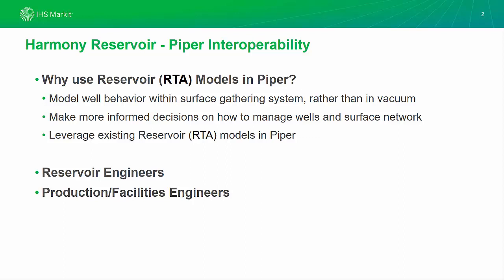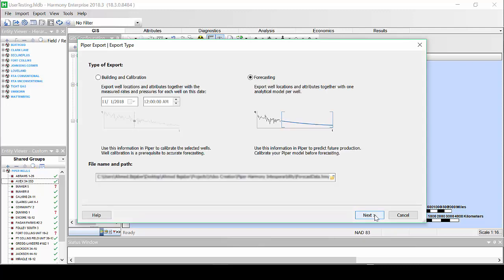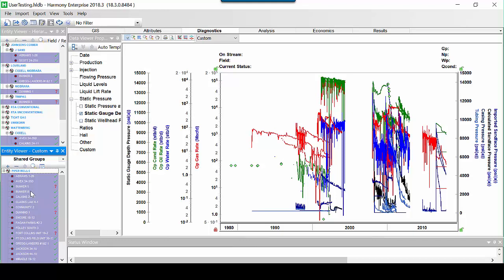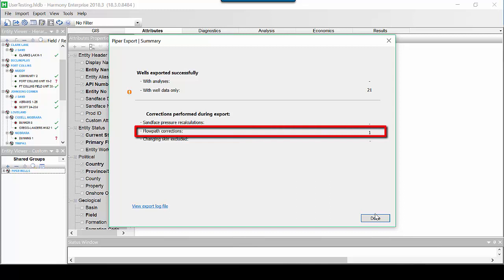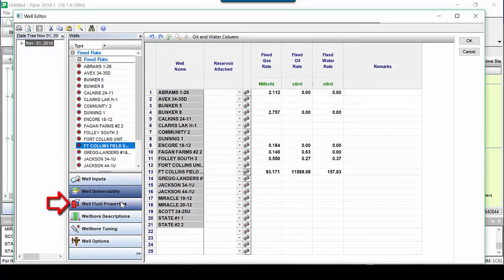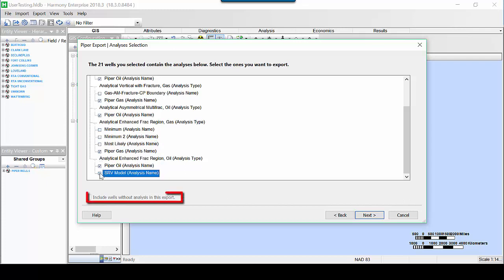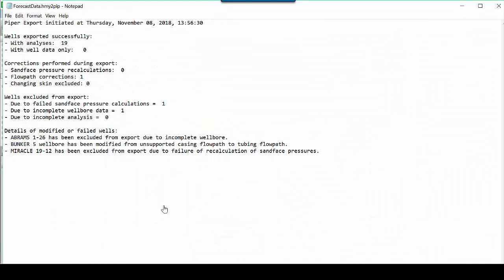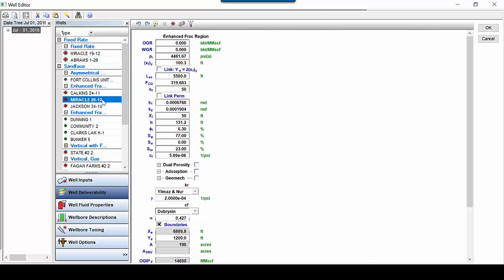Harmony Reservoir - Piper Interoperability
Harmony Enterprise – Piper Interoperability feature is now available.

Users can extract wells’ data, information, and models from Harmony Enterprise and import to Piper. This is not only convenient but also ensures consistency between projects and preserves naming conventions.

This video will demonstrate the interoperability feature, including:
-Why you may need this feature
-How to export wells in Harmony Enterprise to Piper for Building and Calibration purposes (minute 3:33)
-How to export wells (Analytical Models) in Harmony Enterprise to Piper for forecasting purpose (minute 11:41)
-What information is exported